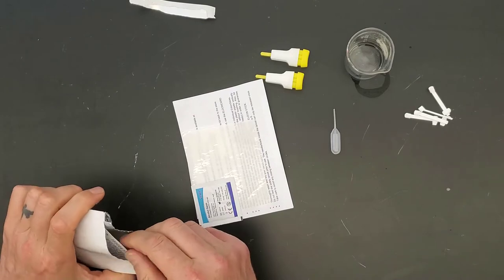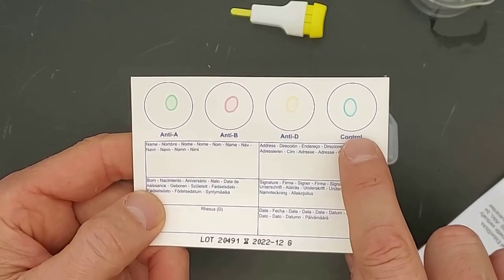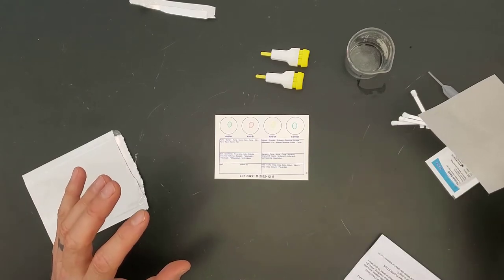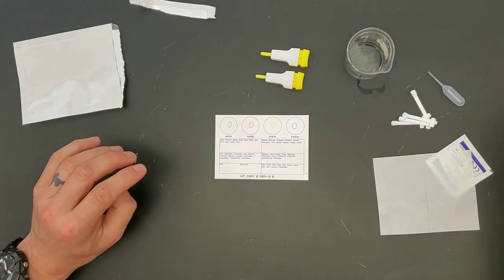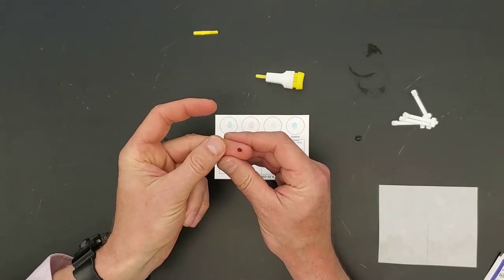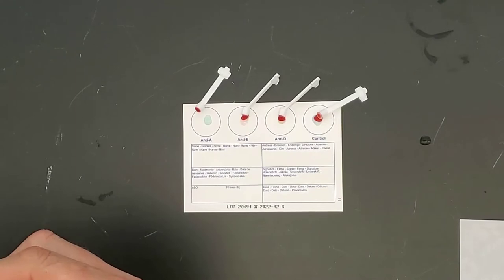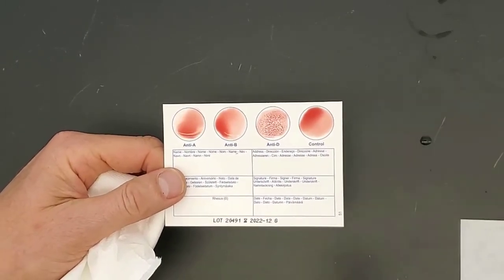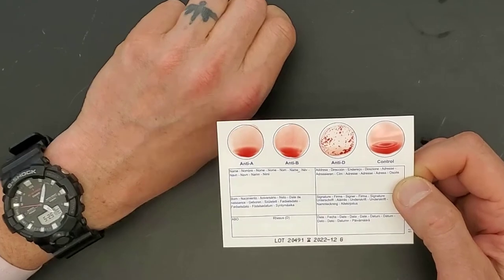22 05 26 Blood Typing Kit How to using Eldoncard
Blood typing done using a "Know Your Blood Type" Eldoncard Home Blood Typing Kit.  Done in the Anatomy & Physiology Lab here at Glen Oaks Community College.